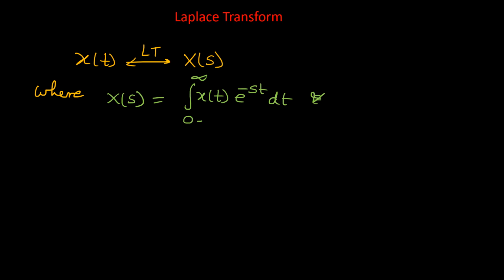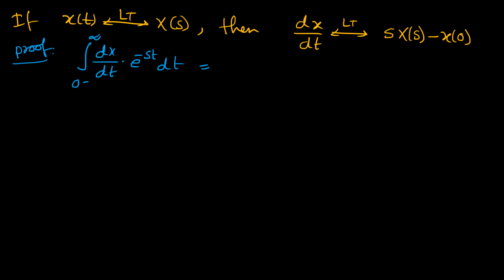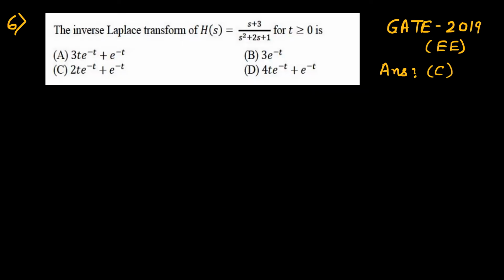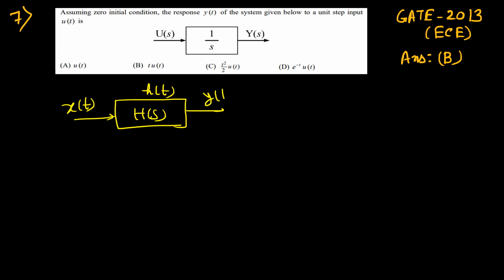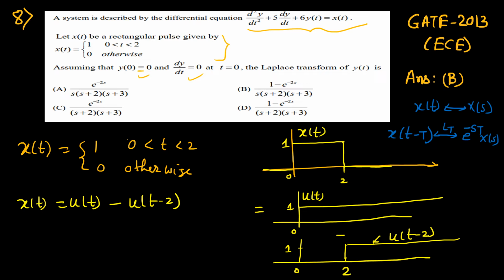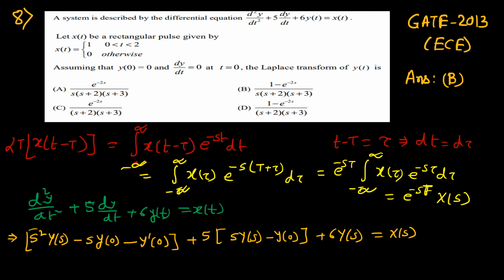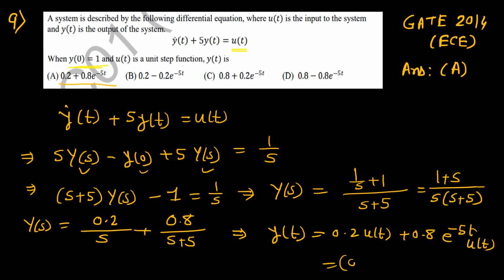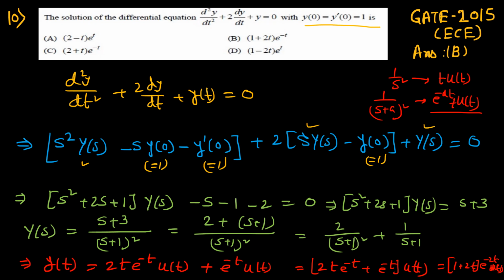Solution of GATE Exam Problems on Laplace Transform- Part 2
In this video, 5 more problems on Laplace transform from previous year GATE Exam problems are solved. More problems on this topic will be discussed in future videos.